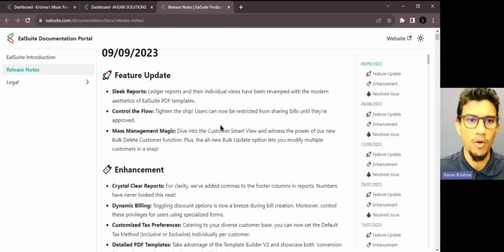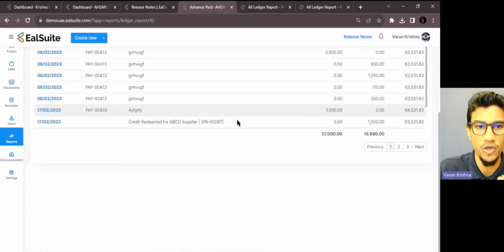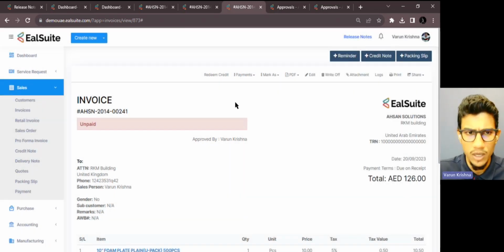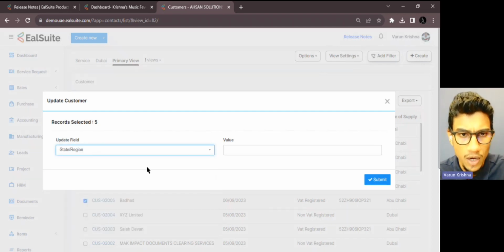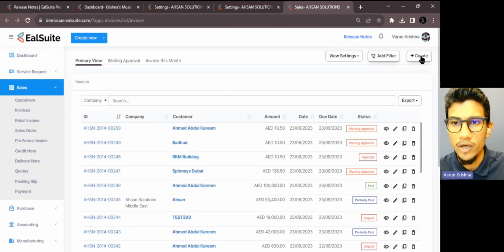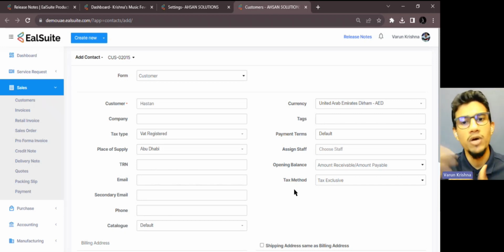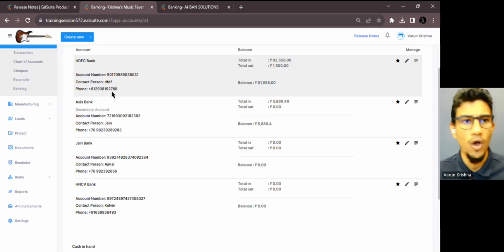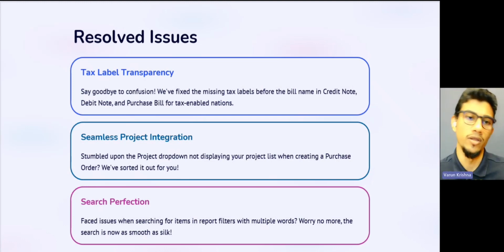EalSuite New Releases Webinar : What's New on 09/09/2023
Learn about the latest updates from EalSuite; Sleek Reports, Dynamic Billing, Customized Tax Preferences, Bulk Updates in Customer and Refreshed Banking UI.